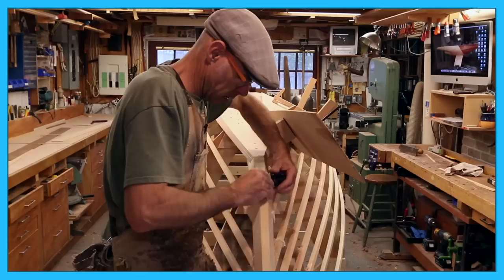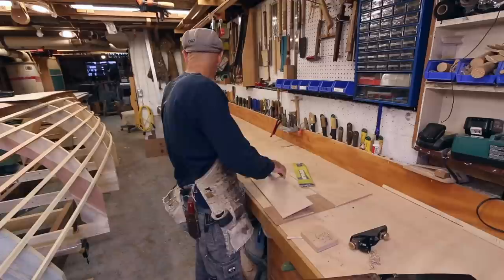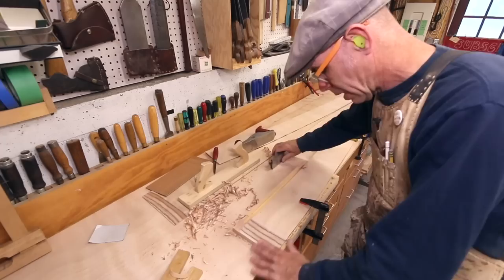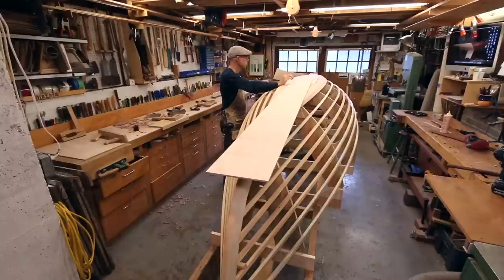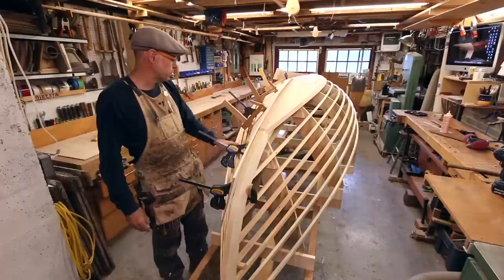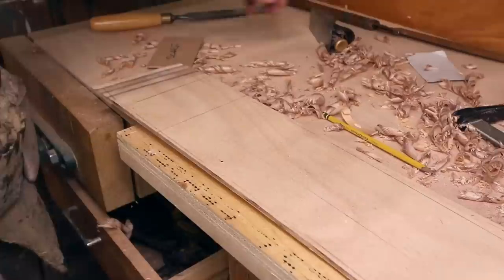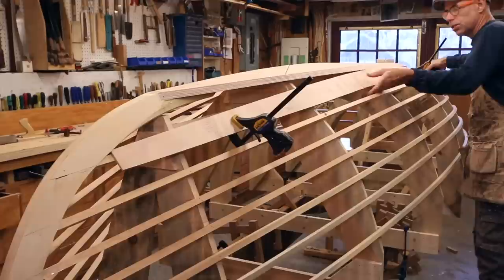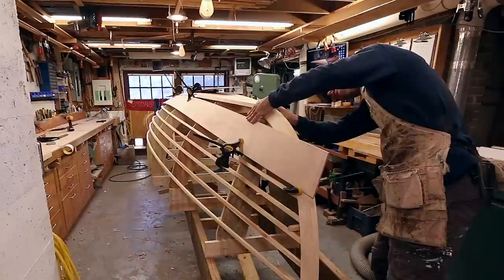Building the Catalina Wherry - Part 16 - Fitting the Garboard Planks